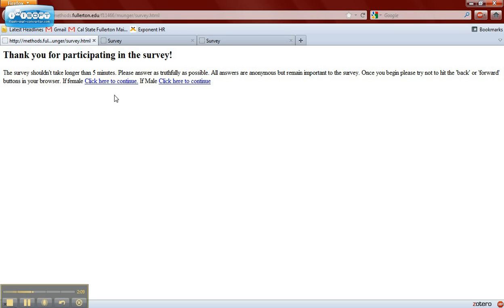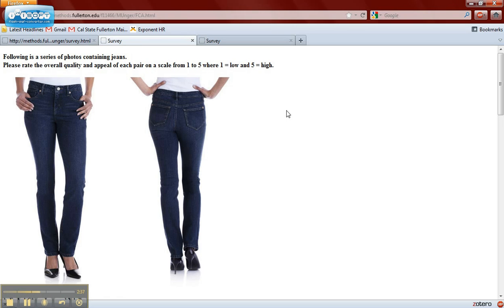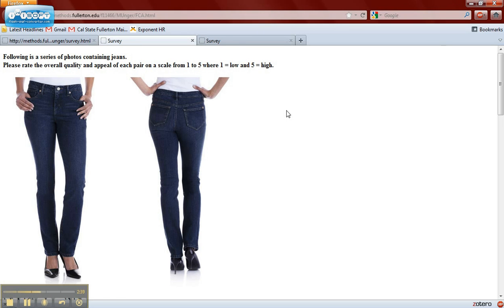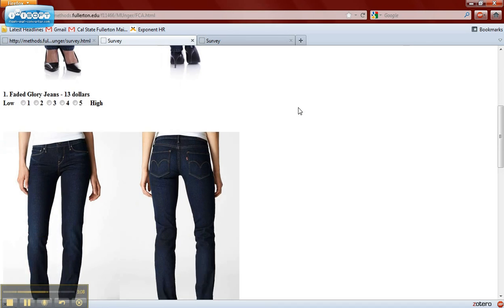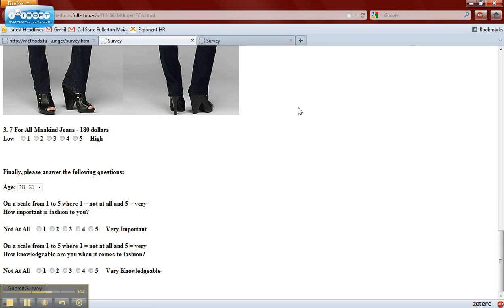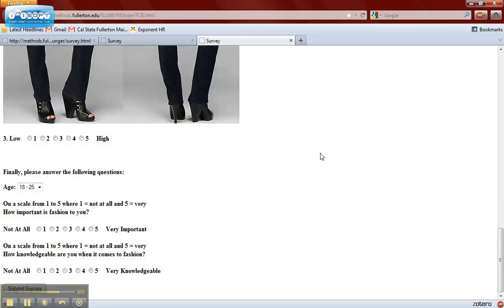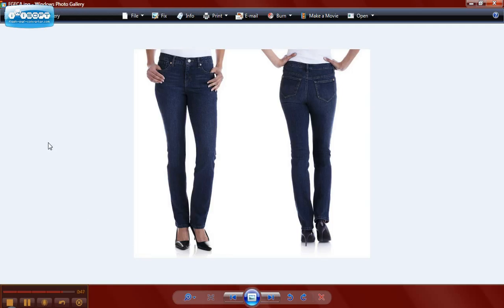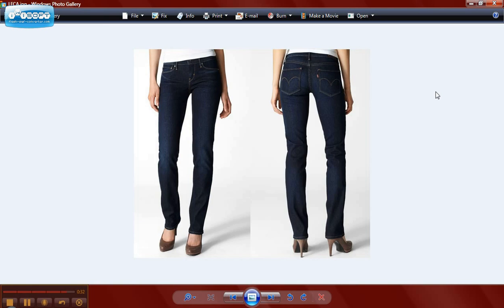PSYCH 466 Presentation: Part 1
Pretty much what the description says.